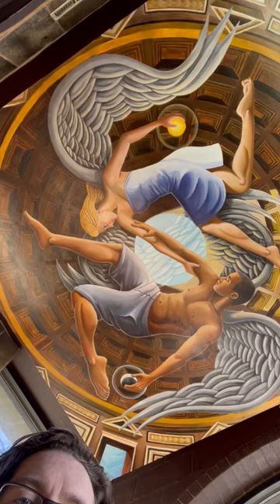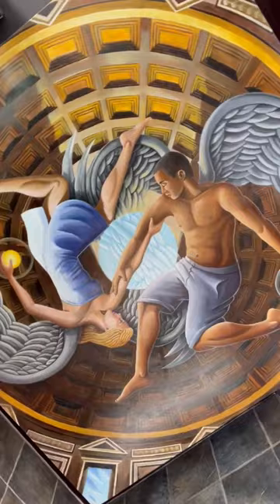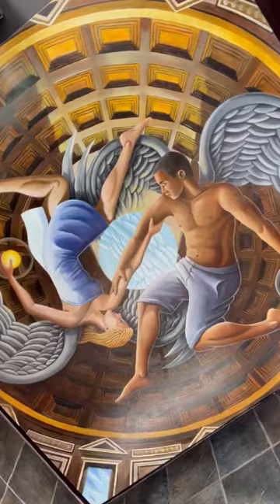Sun and Moon - Fine Art Painting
Painting by David Spear Commissioned by Sophia's Restaurant in Columbia, MO